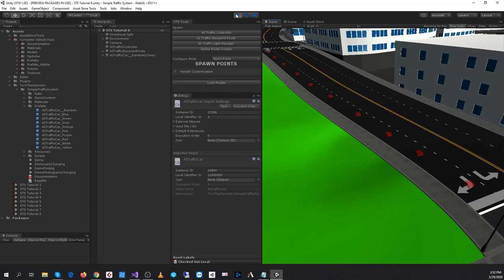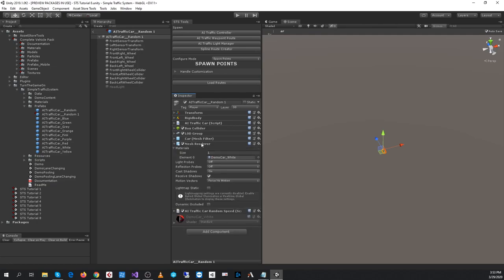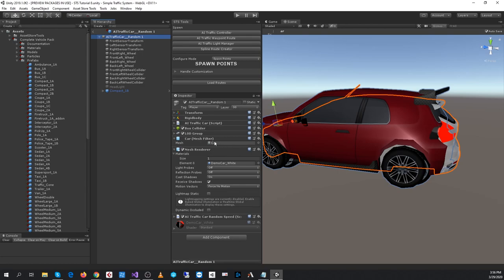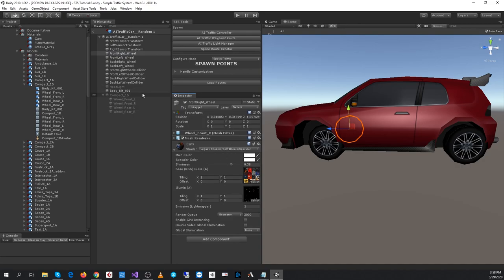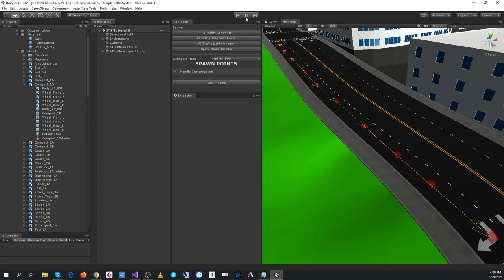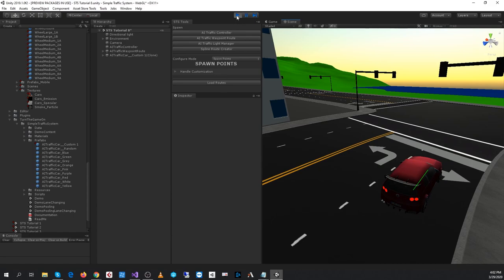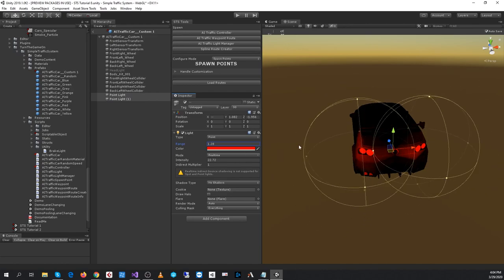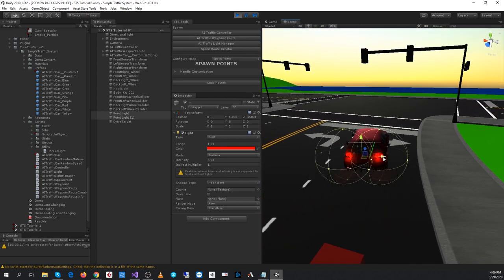8. New Car Prefabs with Simple Traffic System Tutorial for Unity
8. New Car Prefabs with Simple Traffic System Tutorial for Unity

Simple Traffic System allows for quick creation of waypoint based routes that can be interconnected in a modular way to create traffic routes on roads in your scenes. The primary logic is highly optimized using the new C# Job System and Burst Compiler, allowing you to use more of your performance budget for other content.

AI traffic logic is handled by a single AI Traffic Controller that AI Traffic Cars register to. This is a data oriented logic structure and allows the AI logic to run in parallel jobs spread across all available cores to reduce cpu usage on the main thread.

Key Features:
• Easily create and edit modular waypoint routes for AI cars to drive on.
• Each waypoint can set speed limit, call stop driving, be a junction to new route point(s), or trigger custom events via Unity inspector.
• Setup traffic lights to control when AI cars can exit waypoint routes.
• Spline Route Creator editor tool can procedurally generate multiple waypoint routes and their waypoints along a spline with a unique offset for each, allowing you to quickly create routes and waypoints on large roads with curves or inclines.
• Powerful editor window with full Undo/Redo support allows you to quickly create and customize settings on the traffic network.
• Route Connector tool draws handles in the scene view over route waypoints to create route connections between waypoints without needing to manually select the gameobjects.
• Route Editor tool allows you to view/edit all waypoints from the selected route instead of manually selecting each waypoint game object from the hierarchy.
• Signal Connector tool draws handles in the scene view over end of route waypoints and traffic lights. Used for visual debug and assign the route to the signal light.
• Pooling option will disable cars too far away from the player and spawn cars around the player, allowing you to scale up scene size without needing to use more cars or max.
• AI cars use Unity physics components (Rigidbody and Wheel Colliders).
• No DLLs - Full source provided!

Project Requirements - Configure the following project settings to use this asset:
• Open the Player Settings (Edit - Project Settings - Player), set API Compatibility Level .Net 4.x
• Open the Package Manager (Window - Package Manager), install Burst 1.2.3
• To use the burst compiler in standalone builds, you need to install the Windows SDK and VC++ toolkit from the Visual Studio Installer.